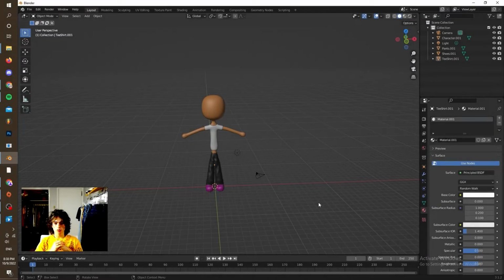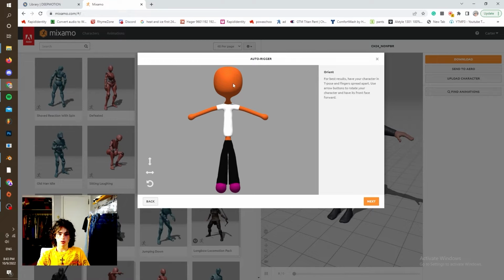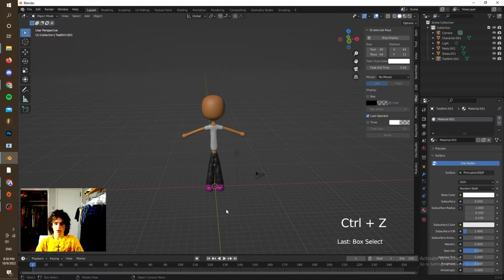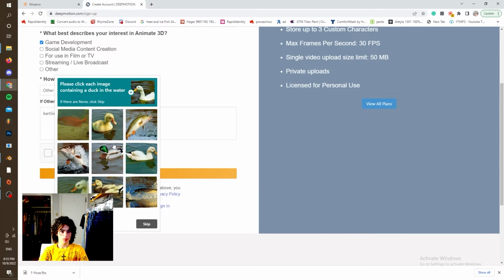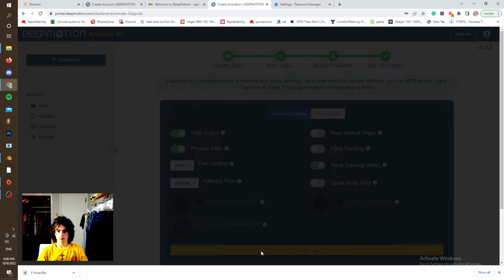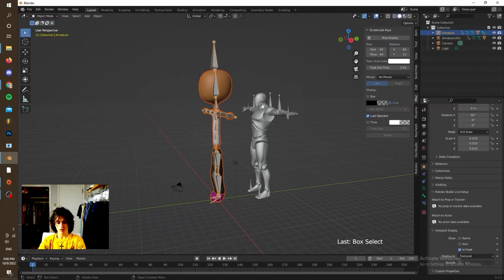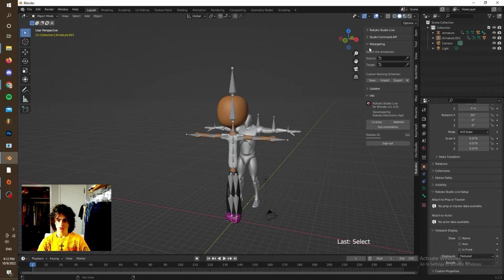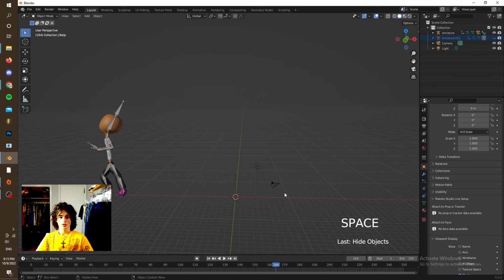HOW TO MAKE CHARACTER ANIMATION FROM VIDEO IN BLENDER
TIMESTAMPS

00:00 - Intro
00:30 - Character Model
01:20 - Mixamo
04:10 - Importing Character
05:40 - Deepmotion
07:59 - MAGIC
08:52 - Importing New Rig
10:13 - Rokoko Addon
13:13 - New Animation
13:38 - Outro